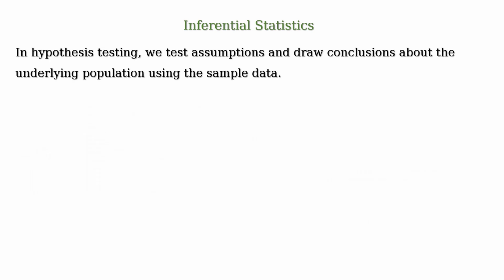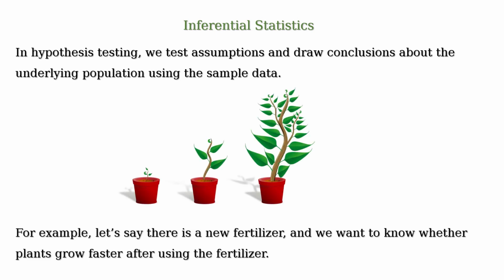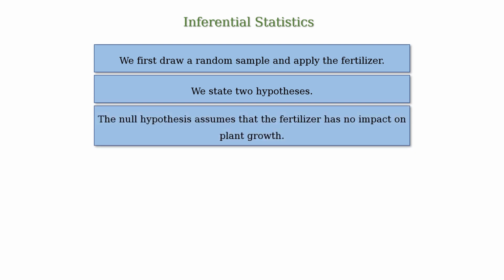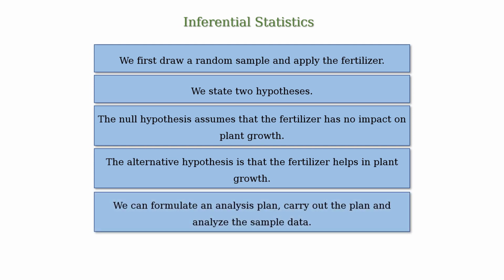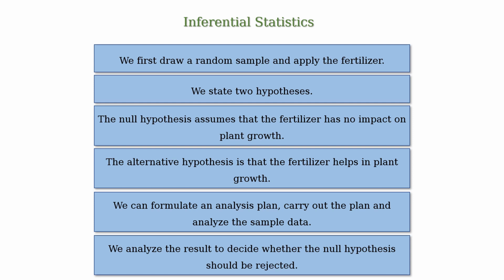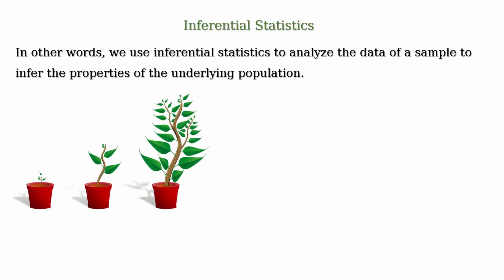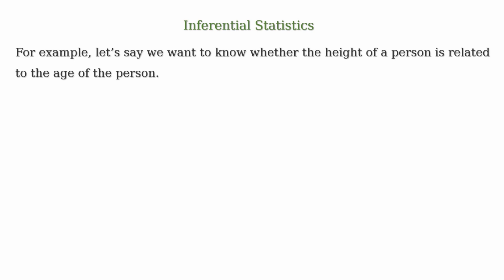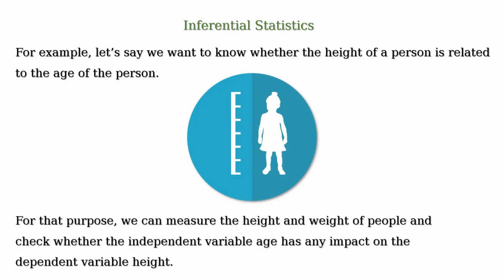Descriptive Statistics vs. Inferential Statistics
This video explains what the difference between descriptive and inferential statistics is. Interested viewers may find the following links helpful: